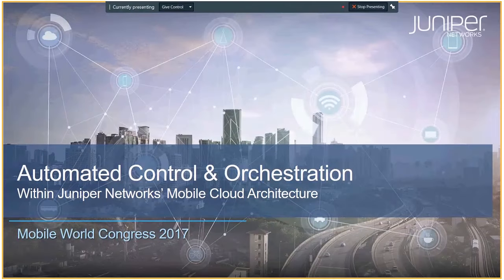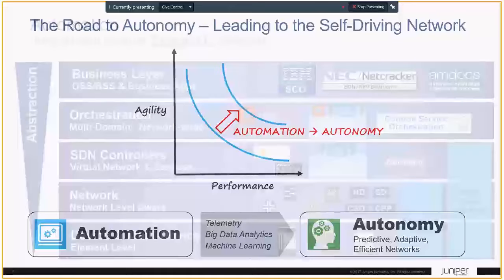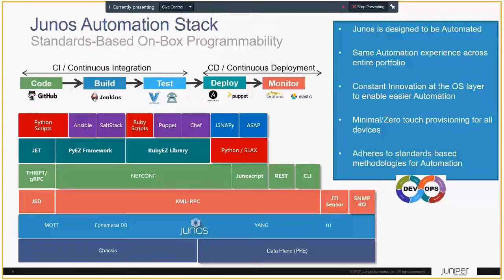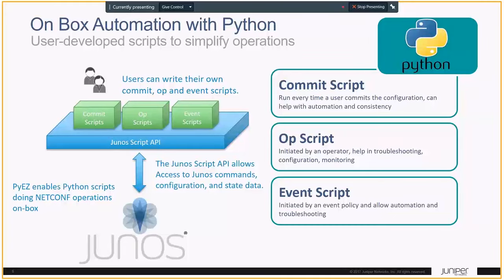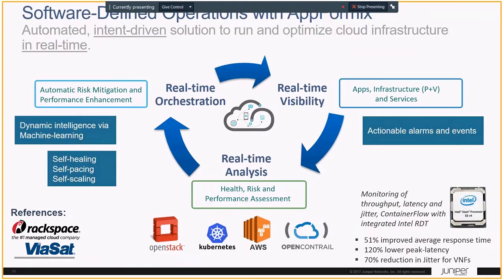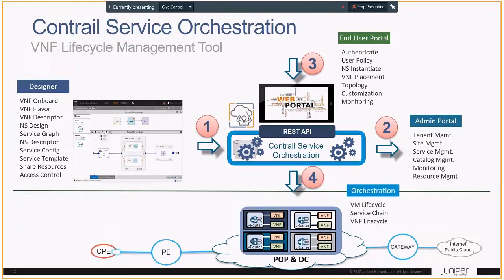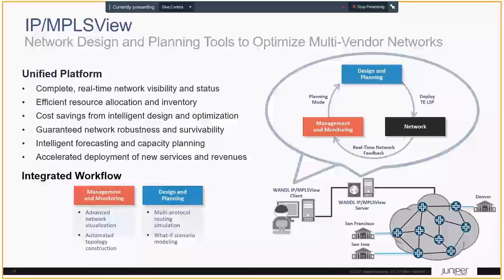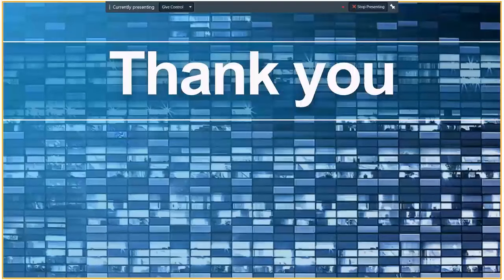Automated Control and Orchestration for the Mobile Cloud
Learn about the industry’s most deployed and respected software-defined networking (SDN) solution for multivendor, multilayer, and multi-technology network automation.